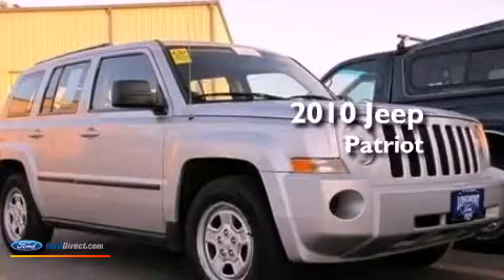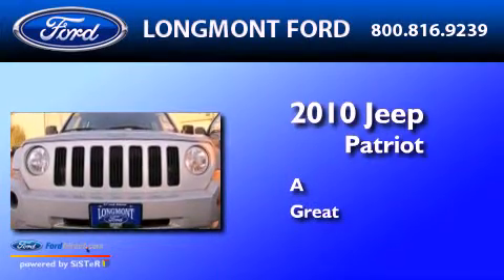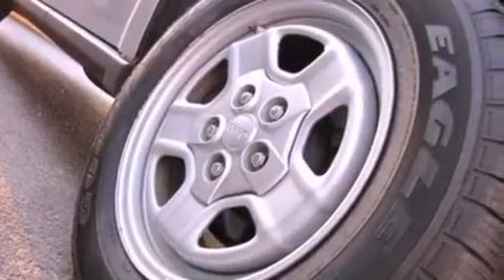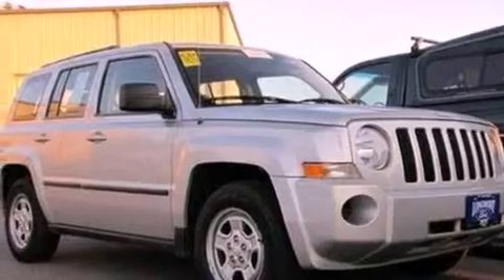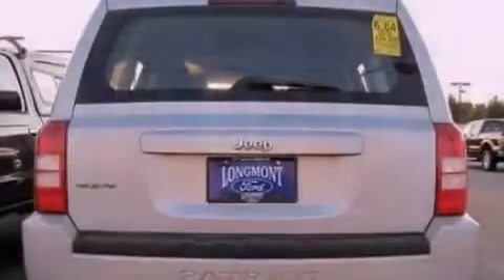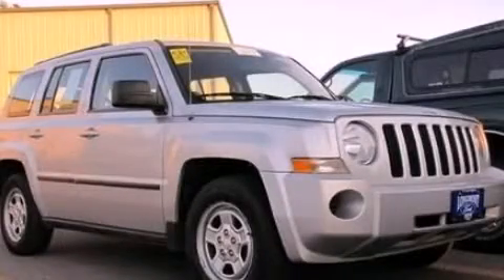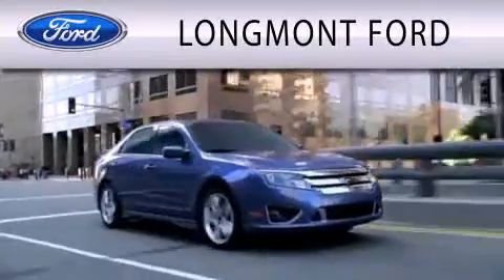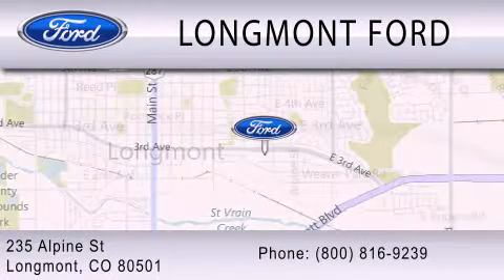2010 Jeep Patriot Longmont CO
Year : 2010
 Make : Jeep
 Model : Patriot
 Engine : 2.4L I4 16V MPFI DOHC

 Exterior : BRIGHT SILVER METALLIC
 Miles : 39,470
 Interior : DARK SLATE GRAY
 Stock : B16994